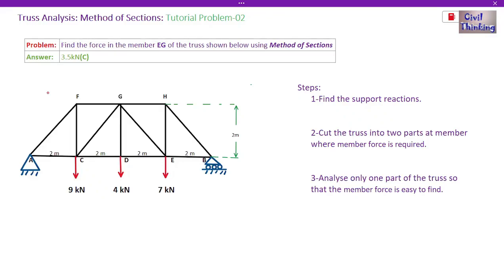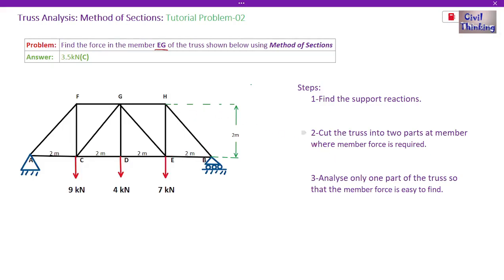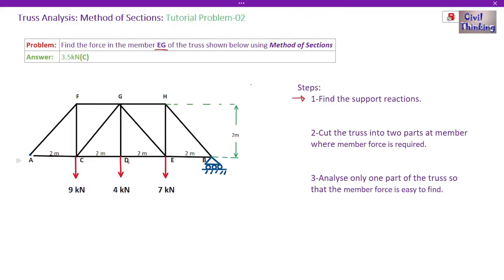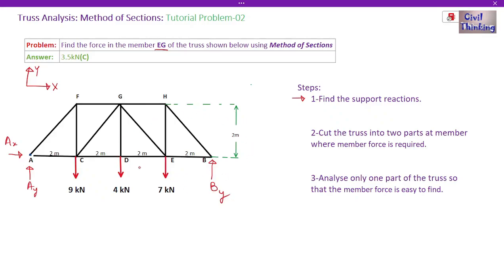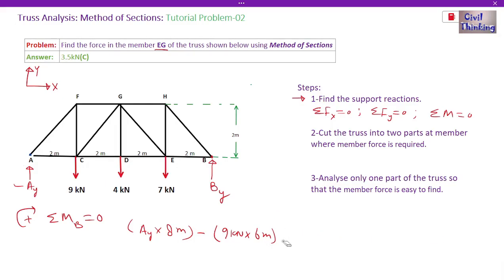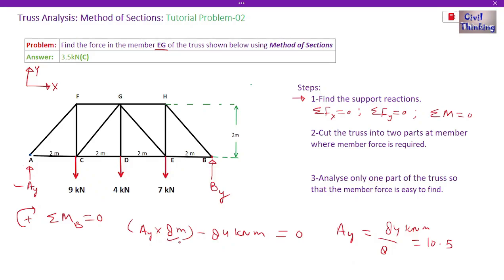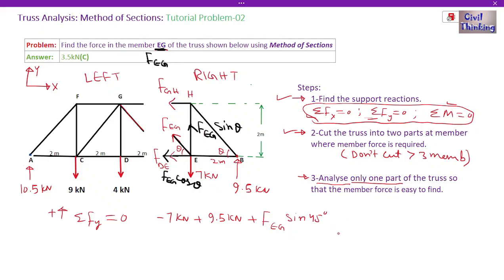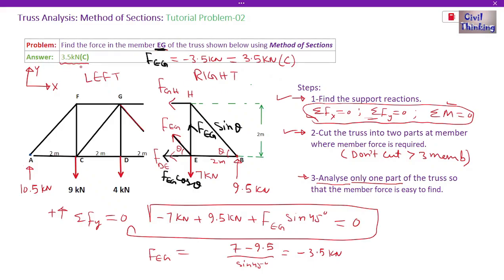Truss Analysis by Method of Sections | Problem-02 | Finding member force in Truss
Truss Analysis by Method of Sections | Problem-02:
in this tutorial on Truss Analysis, we will solve a problem on truss analysis using the method of sections.